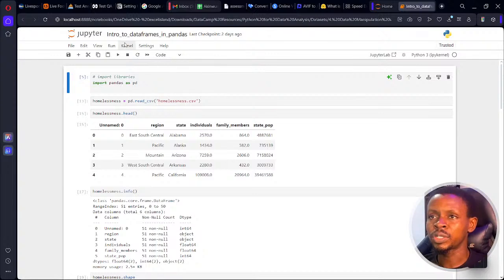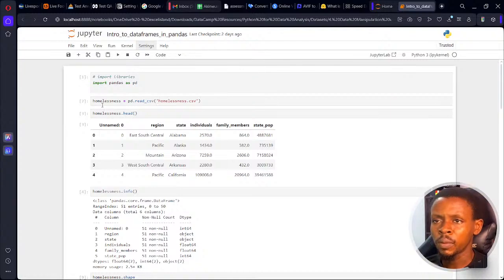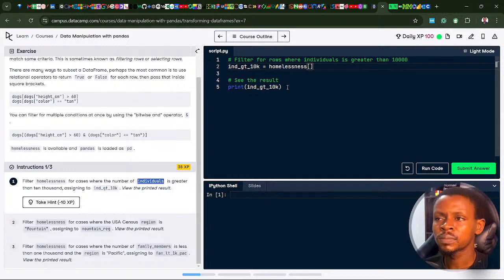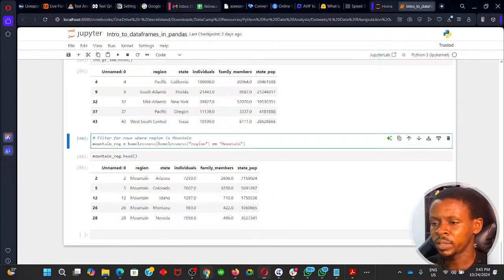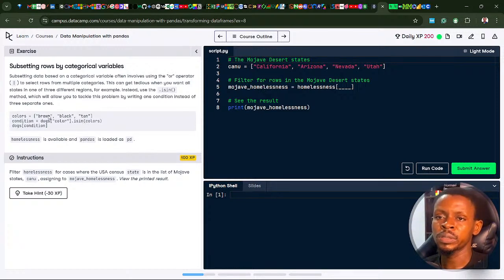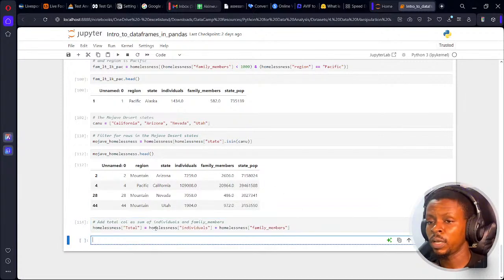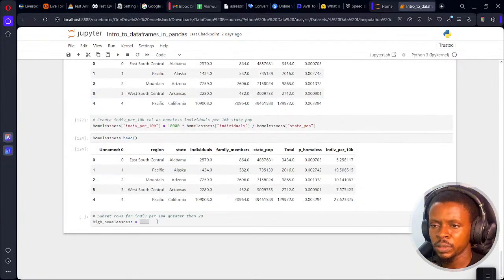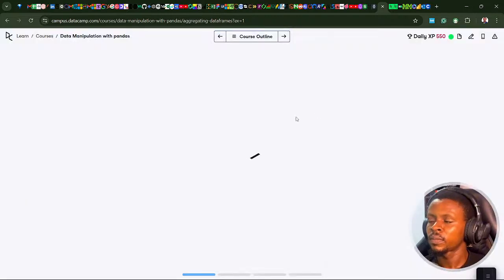Python for Data Analysis | Day 20 Data Manipulation with pandas in Python | Beginners to Pro